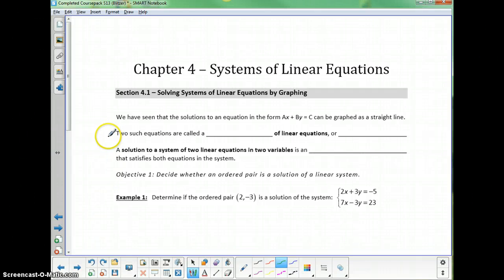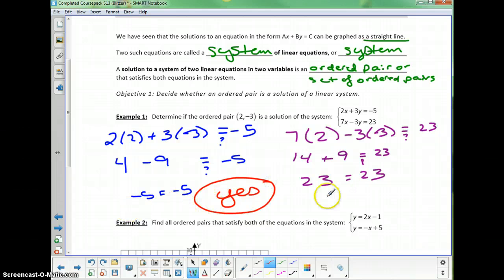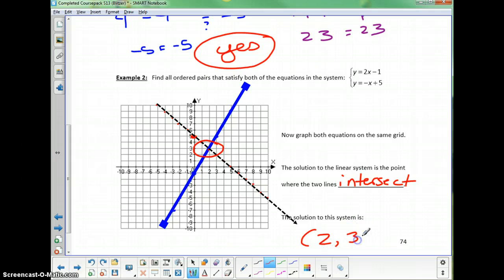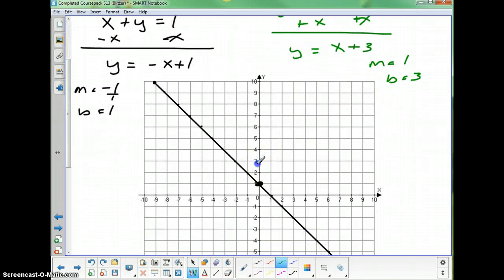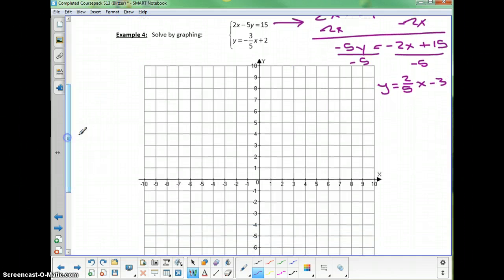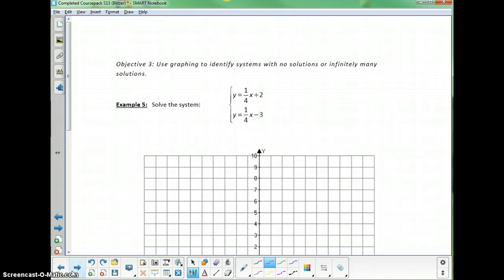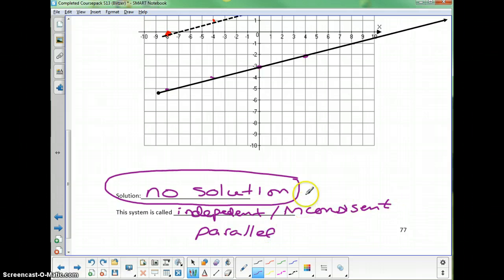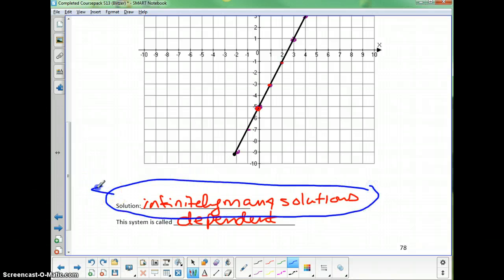(031 CP) Section 4.1 (part 1)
MAT 031 Course-Pack - Section 4.1: Solving Systems of Linear Equations by Graphing